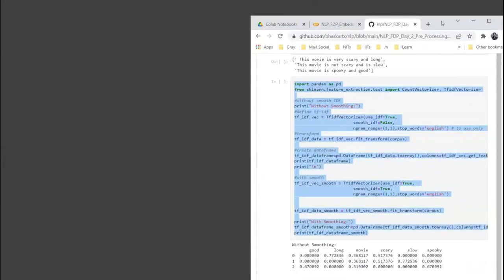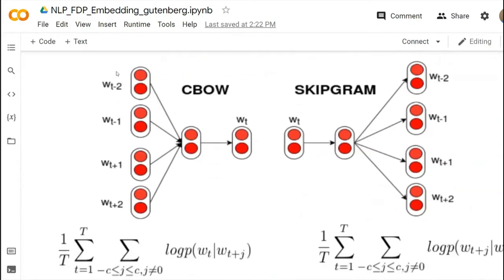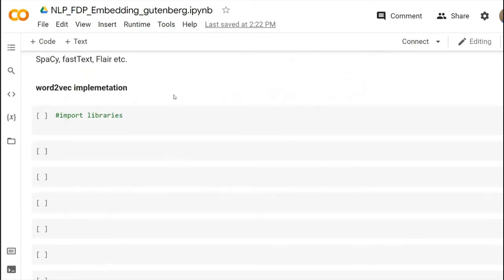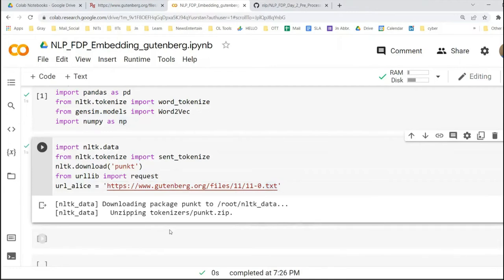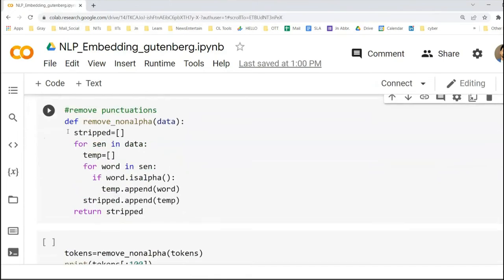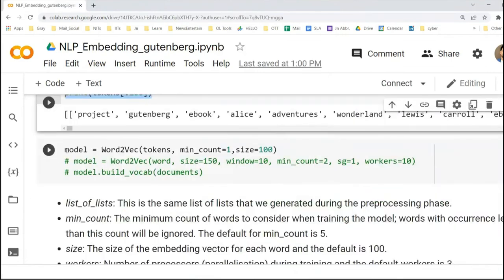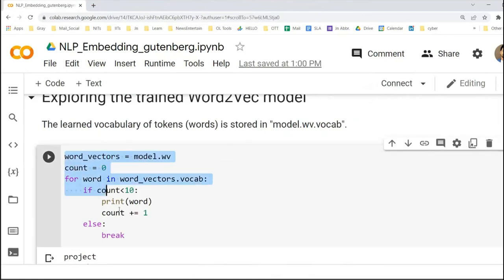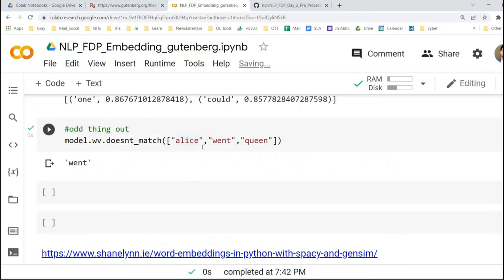NLP Word Emdedding word2vec FDP